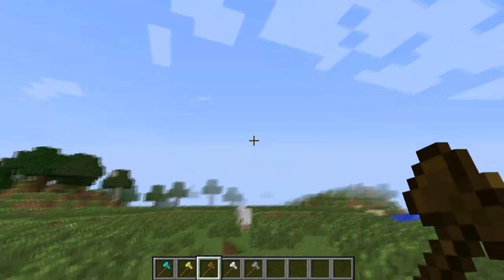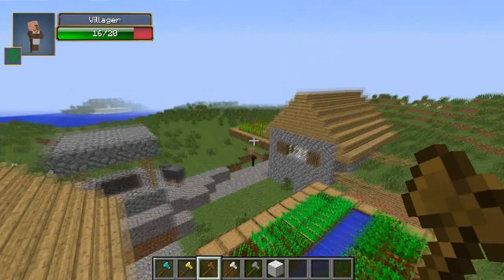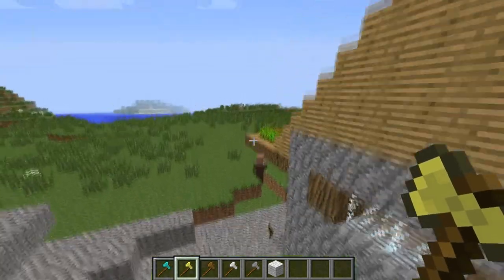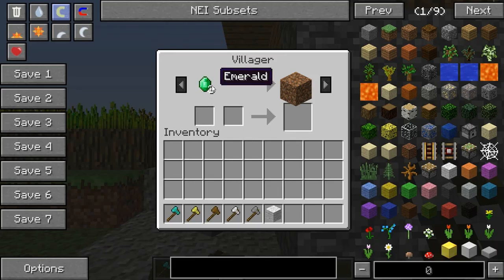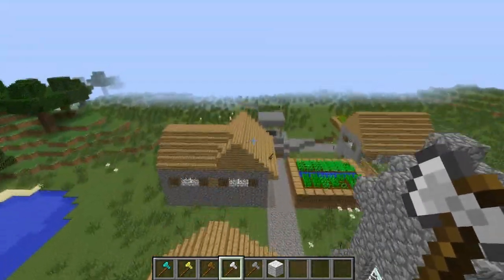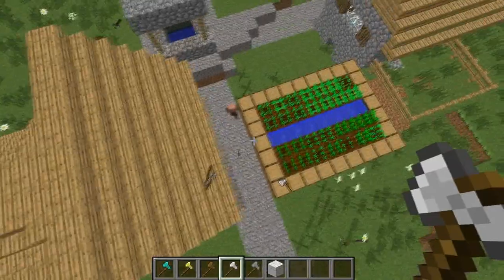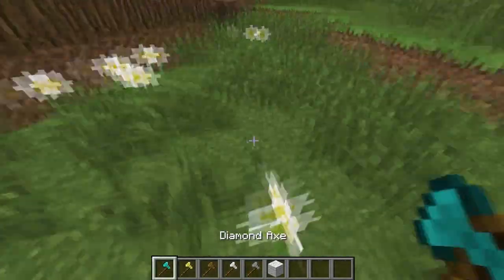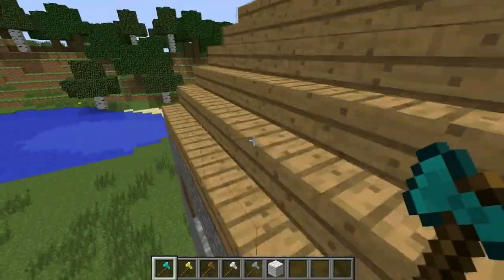Tomahawk - Minecraft Mod Review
It's Free
*links*

+equipment+

sony vegas

blue snowball

*Tags*